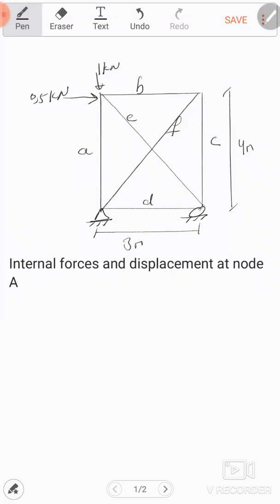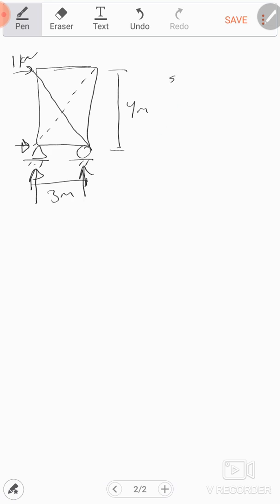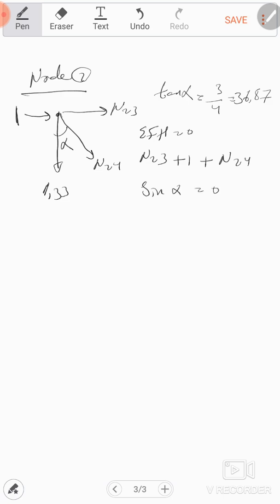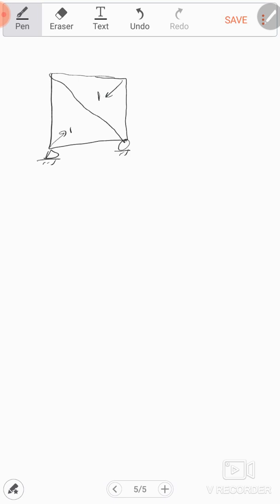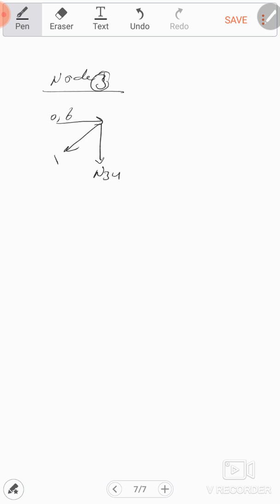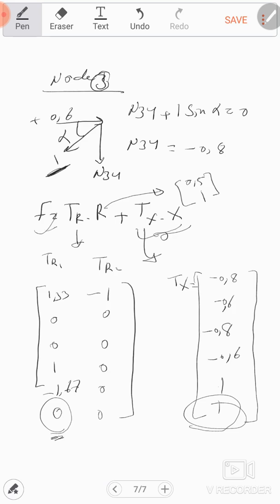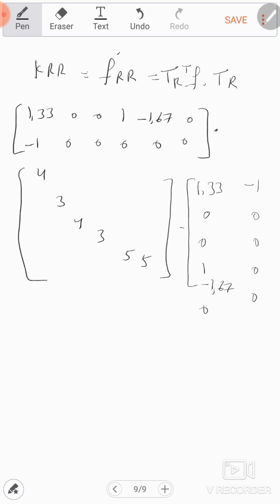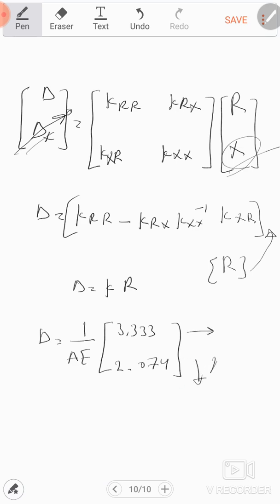Tutorial 2- truss by flexibility method